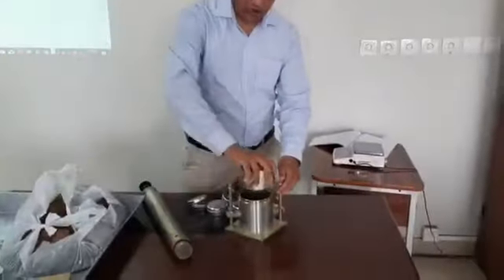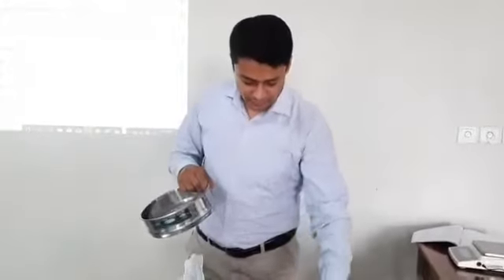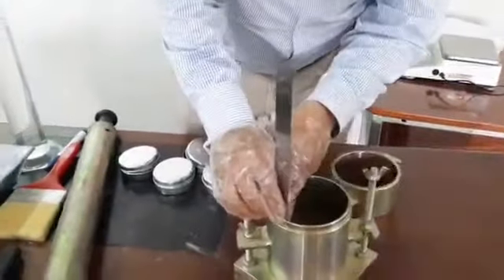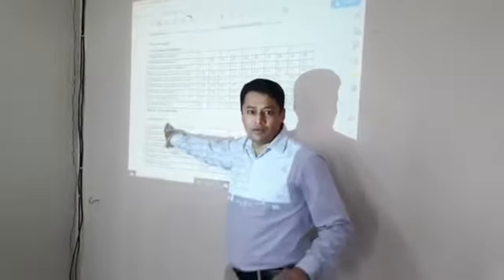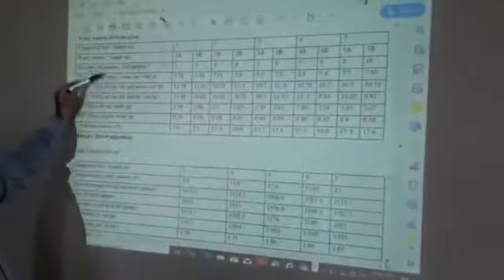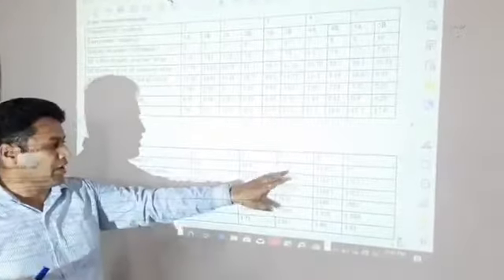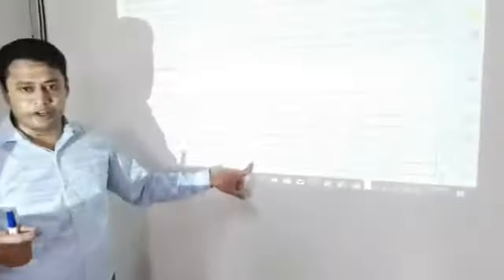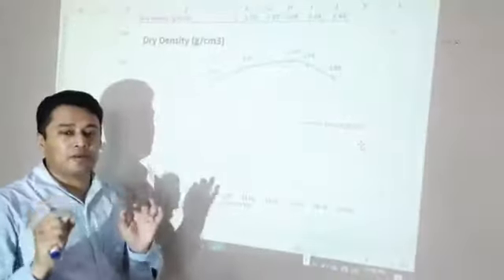Determination of moisture density relationship using standard proctor mold